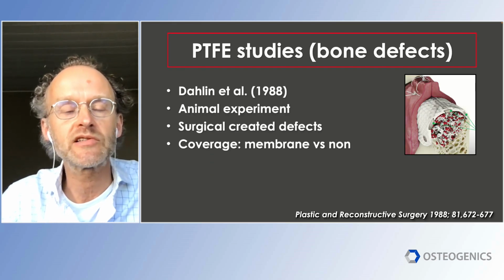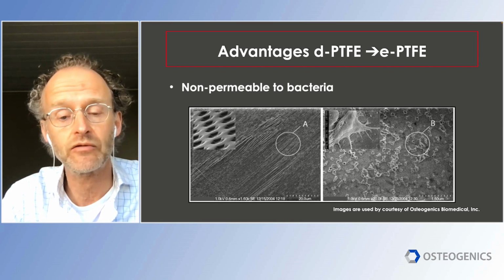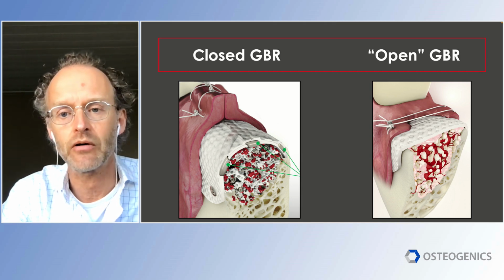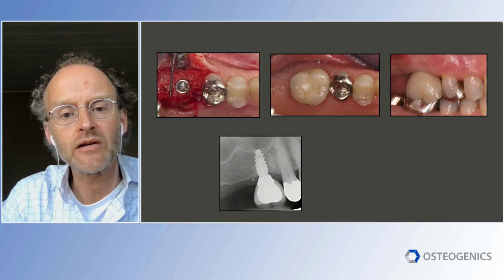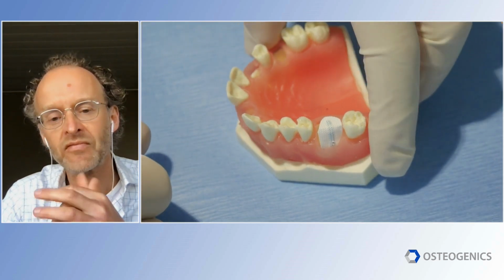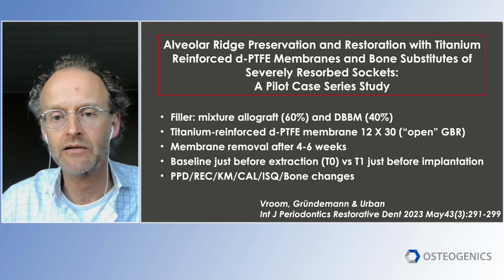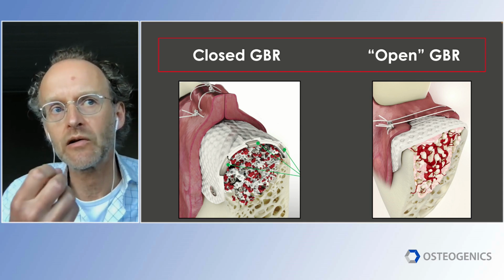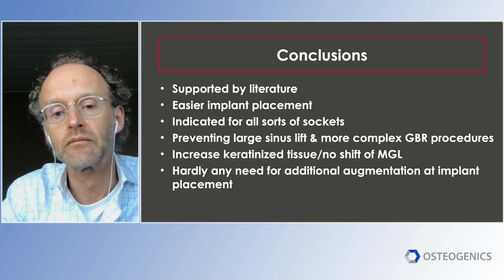Preservación de cresta con membranas PTFE-D Dr. Melle Vroom - Webinar Osteogenics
El Dr. Melle Vroom condujo un webinar sobre preservación de crestas alveolares utilizando membranas de d-PTFE reforzado y no reforzado.